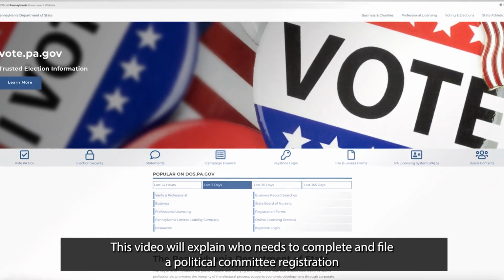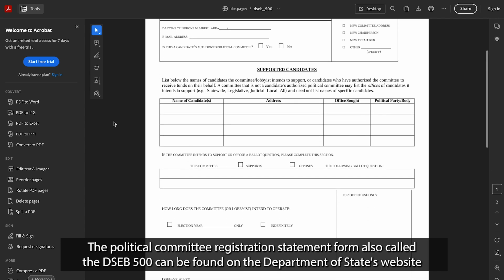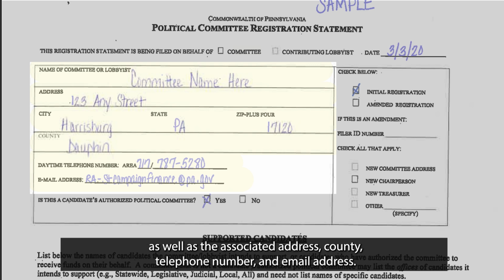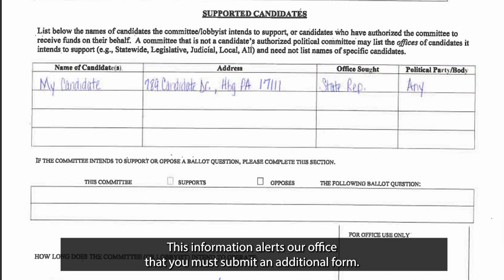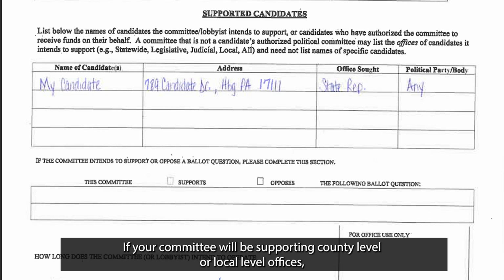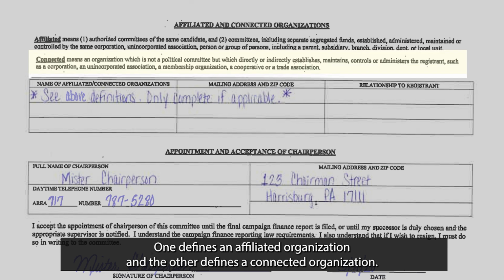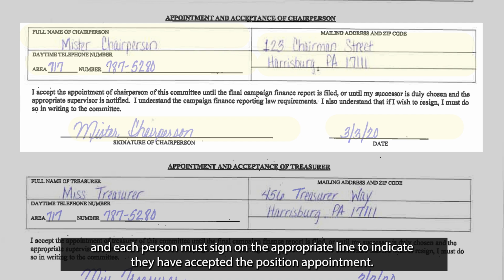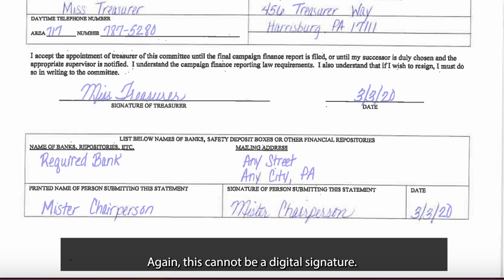Registration Statement - Campaign Finance Help Guides